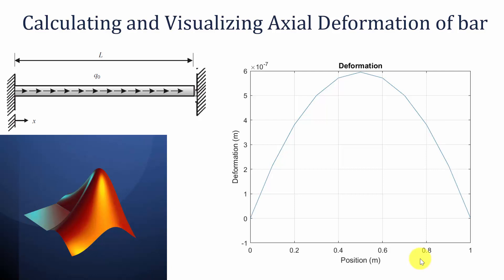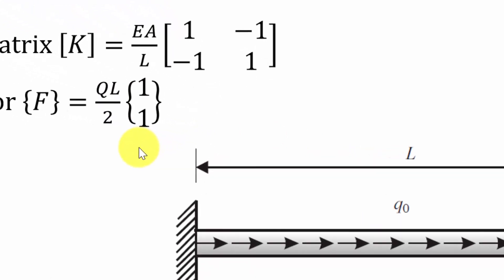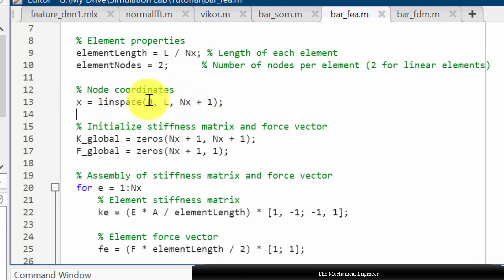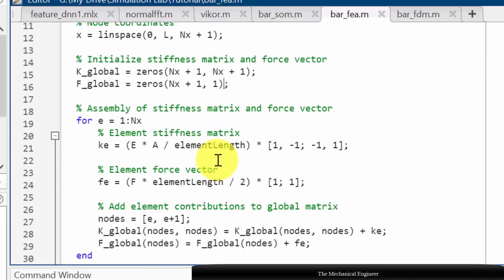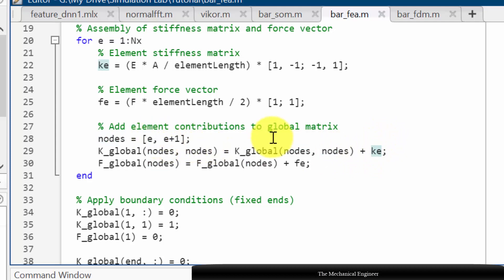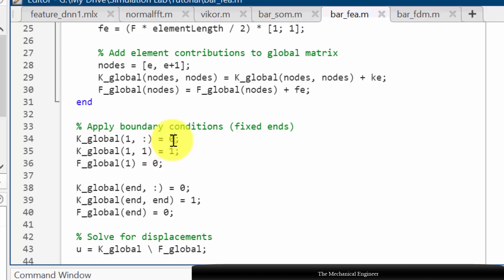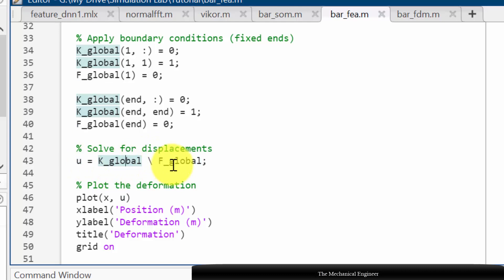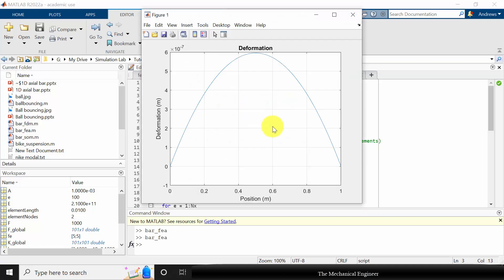Calculating Axial Deformation of bar in MATLAB | Finite Element Analysis (FEA) Method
This MATLAB tutorial covers Finite Element Analysis (FEA) for calculating axial deformation in a bar. Perfect for engineers and students, it guides you through the entire process step by step.
Code in First comment.